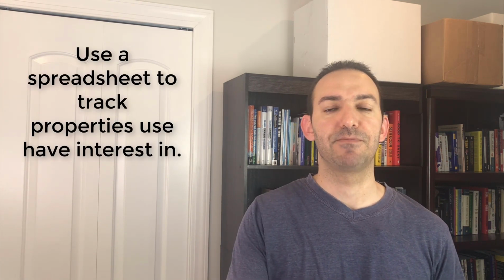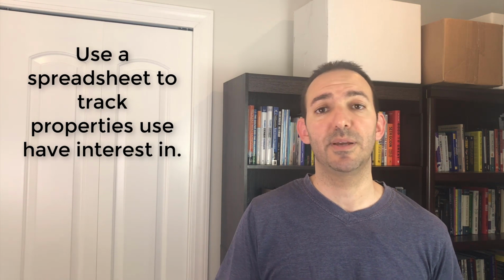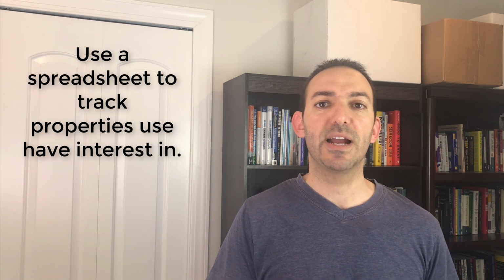Simple way to get more offers accepted immediately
Simple way to get more offers accepted immediately. This is one simple trick I use before re submitting any offers.